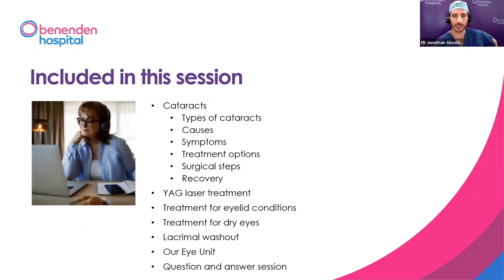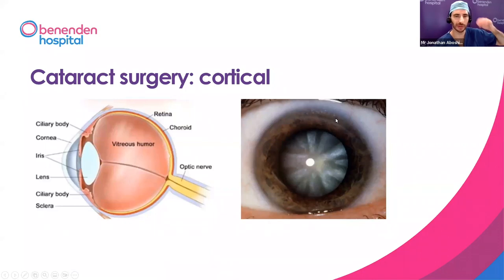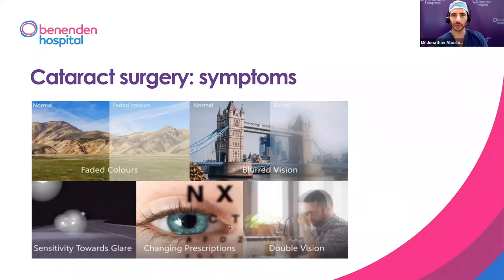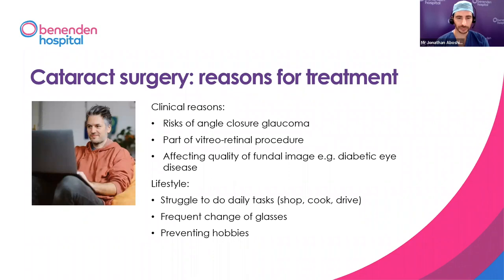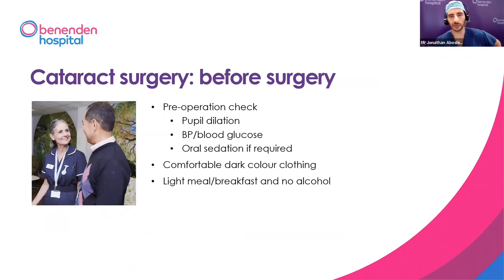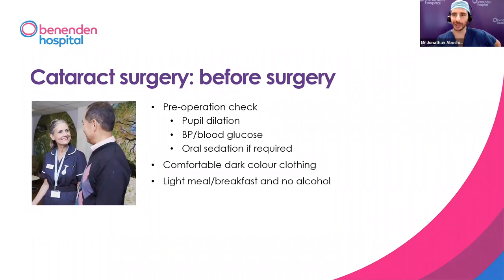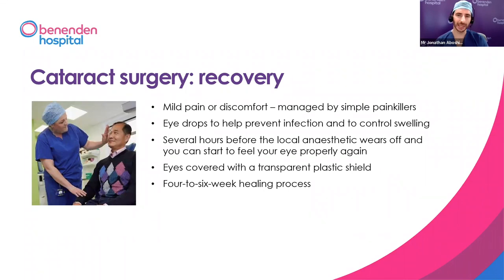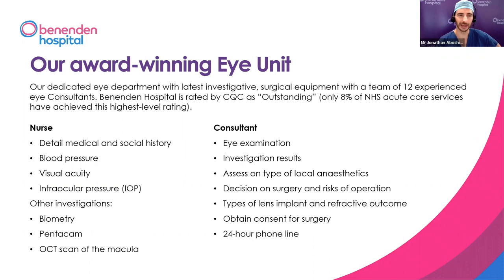Benenden Hospital webinar: common eye conditions and treatment webinar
Learn more about common eye conditions and treatment, including cataract surgery at our specialist Eye Unit with Consultant Ophthalmic Surgeon, Mr Jonathan Aboshiha and Eye Unit Manager, Jane Styche.